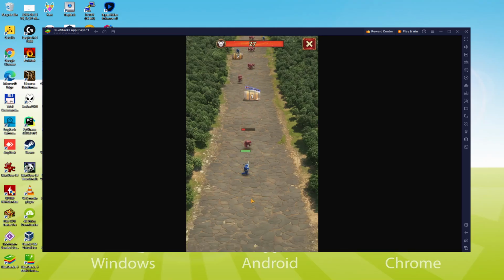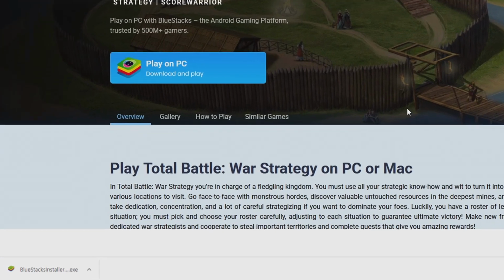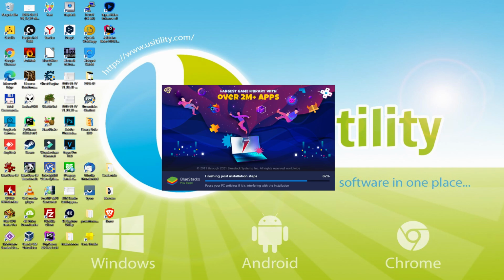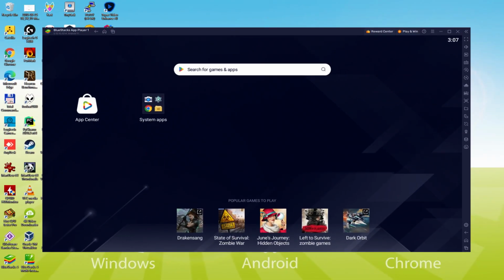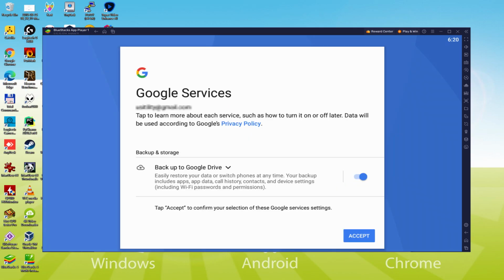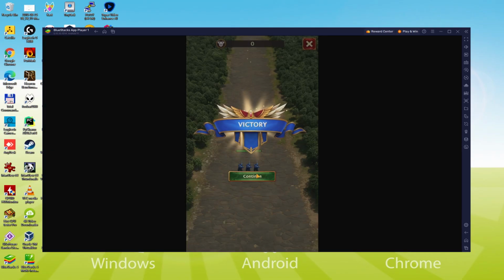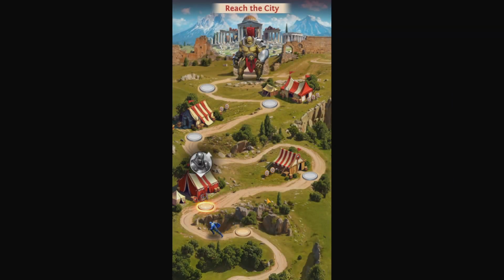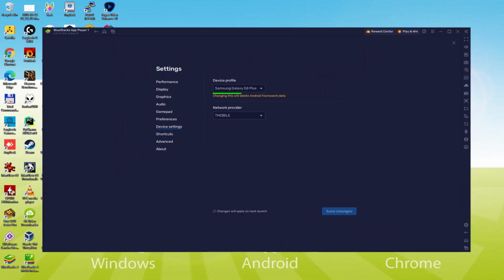🎮 How to PLAY [ Total Battle ] on PC ▶ DOWNLOAD and INSTALL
How to play Total Battle on PC Download ▶ Windows 10/11/7/8

⚠⚠⚠ IMPORTANT ⚠⚠⚠ This method is for playing the free Total Battle Android game on PC. It will install the official and legal version of Total Battle from the Play Store. If you want to buy any item or object in the game, you will have to pay in the usual way, i.e. using PayPal, Credit/Debit Card, etc.

00:00 Intro
00:27 Go to BlueStacks website
00:53 Download Total Battle on your Windows PC
01:06 Launch the installer of Total Battle
01:20 Customize installation and change the install directory
01:41 Install Total Battle on your PC
02:39 How to launch BlueStacks from the Windows desktop
03:06 Sign in on Google Play
03:52 Accept Google Terms of Service
03:59 Create a backup on Google Drive of your emulated device
04:11 Go to the BlueStacks desktop
04:20 Install Total Battle on the BlueStacks emulator
04:53 Launch Total Battle directly from BlueStacks
05:23 How to maximize the emulator screen
05:33 How to play at full screen
05:47 Customize BlueStacks keyboard options
06:32 Receiving Email of new device connected to your Google account
07:06 Goodbye and greetings

Here are the instructions:

2) Click on Download Total Battle on PC
3) Run the installer downloaded
4) Accept the Windows permissions to run the installer
5) Click on "Install Now".
6) Login to Google Play
7) If the game installation does not launch automatically, click on the Total Battle icon on the BlueStacks desktop
8) Click the "Skip" button in the "Complete Account Setup" window
9) Click on the "Install" button
10) Click on "Open" and enjoy the Total Battle on your PC

If you want to download Total Battle on PC it's very easy. Click on the above link, and follow the video instructions. BlueStacks, the Android emulator, will be installed on your PC so you can play easily on your Computer.

Total Battle is a mobile game, but you can download and play it on PC in a few minutes.